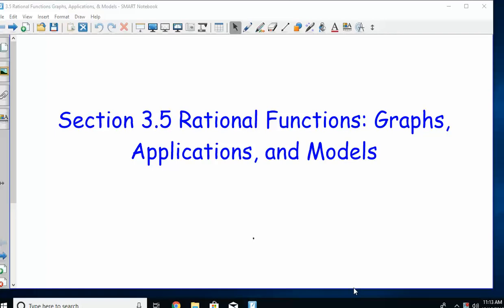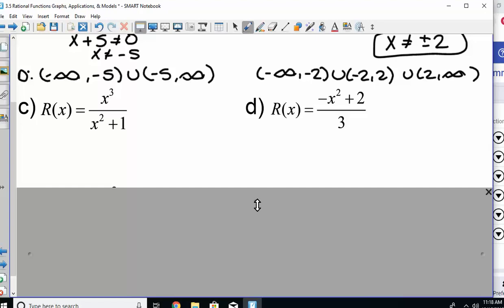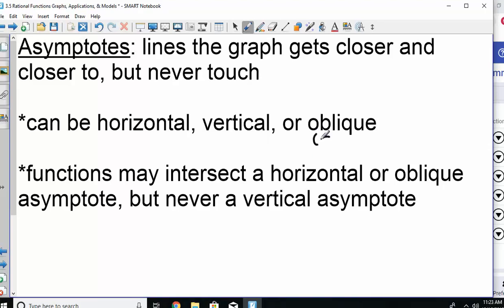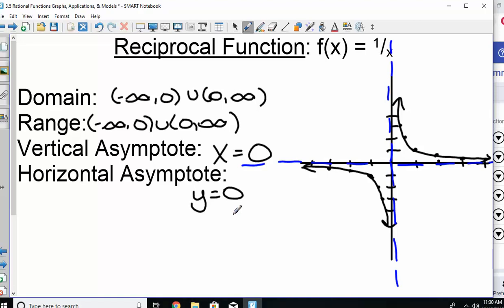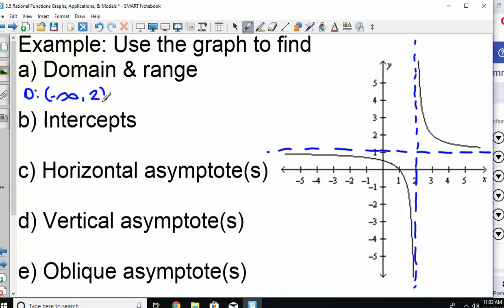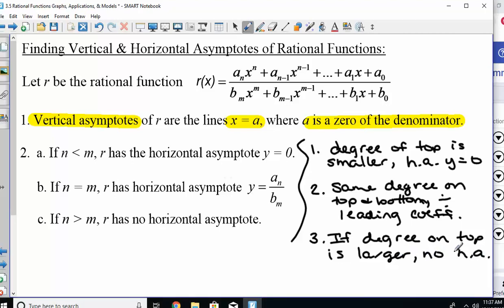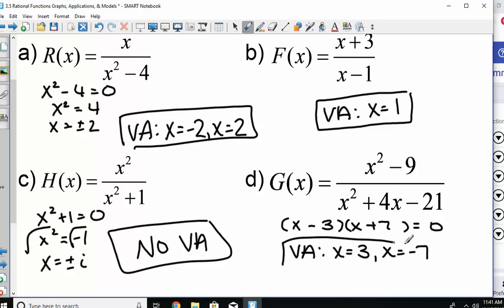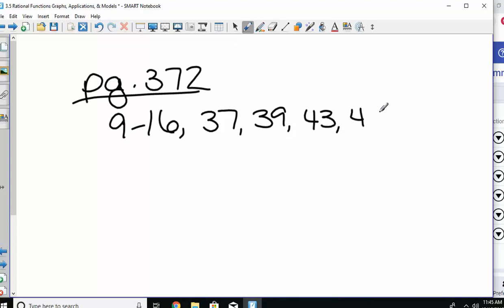Section 3 5 Oct 16